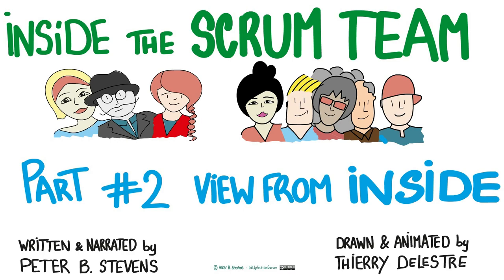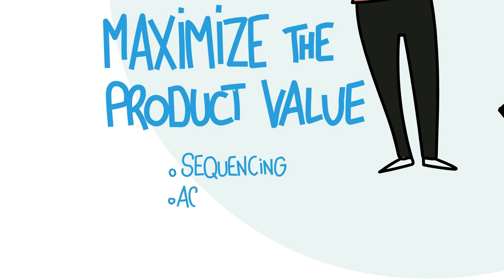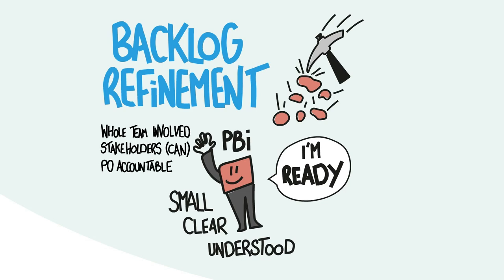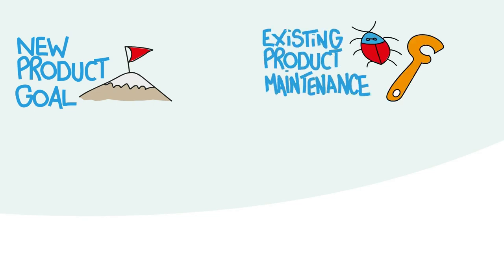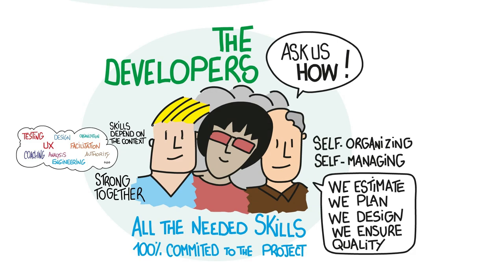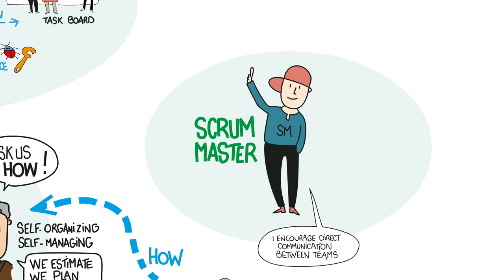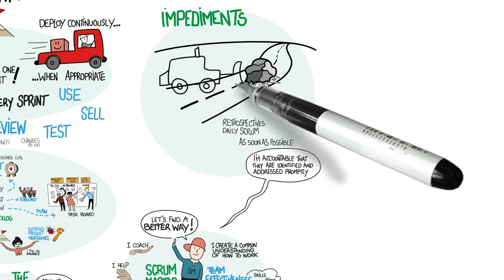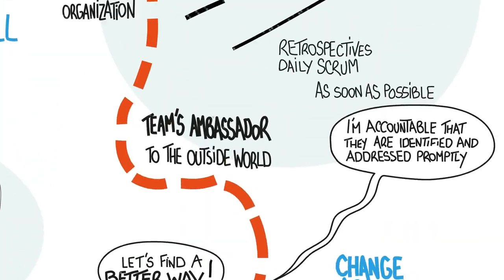Inside The Scrum Team - Part 2 - Interaction within the team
Inside the Scrum Team is basically a 1-day introduction to Scrum compressed into a 15-minute animated presentation.

In Part 1, you’ll explore the reasons for Scrum, how Scrum is intended to work, the relationship between the Scrum Team and its Stakeholders, and why people appreciate the Scrum approach.

In Part 2, you’ll discover the relationships between the Scrum Team Members, Stakeholders, and other Scrum Teams and how each contributes to overall success. Finally, you’ll uncover the typical challenges of getting started with Scrum.

This is the complete video. You can find the other versions here

Inside the Scrum Team was produced, written, and narrated by Peter B. Stevens, and drawn and animated by Thierry Delestre. It is free of promotional messages.

00:00:00 Inside the Scrum Team - Part 2
00:00:30 Product Owner
00:00:46 Product Owner and Stakeholders
00:00:59 The Alignment Problem
00:02:04 Vision, Focus and Flow
00:02:18 Backlog Refinement
00:02:37 Product Goal, Backlog and Sprint Backlog
00:02:50 Why, What, and How
00:04:01 Developers
00:04:38 Developer Skill-sets
00:05:27 Collaboration with Other Teams
00:05:46 Clear Line of Sight
00:06:29 Scrum Master
00:07:12 Impediments
00:08:11 Your First Impediments
00:09:11 Summary
00:09:25 Full Diagram